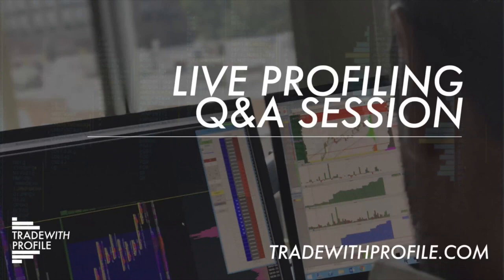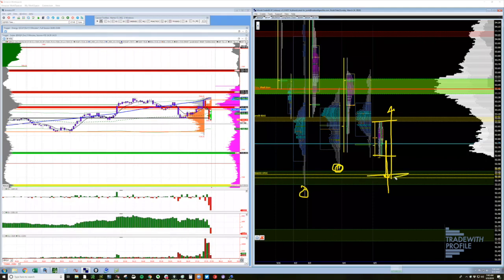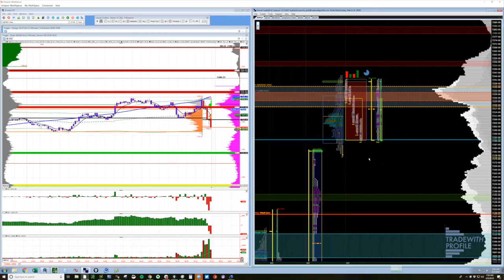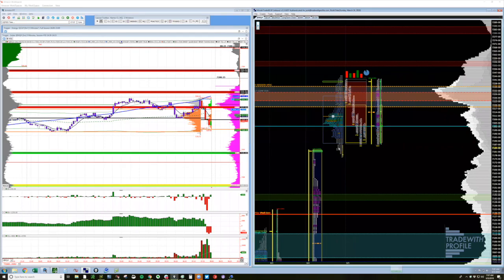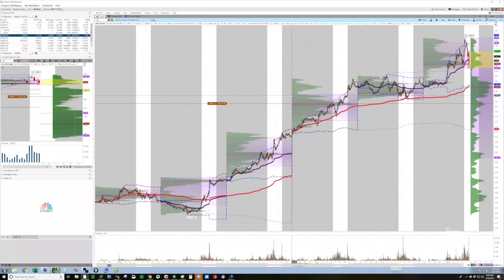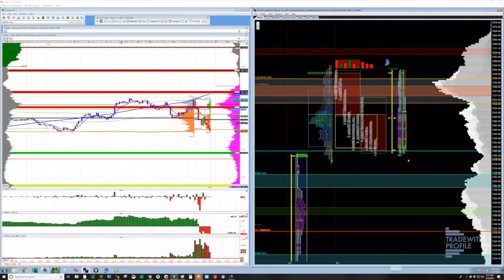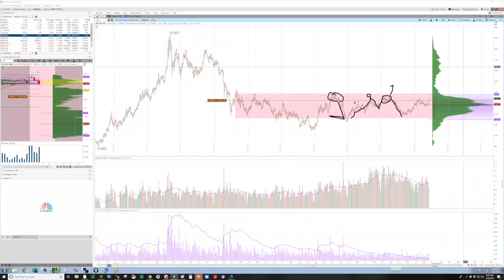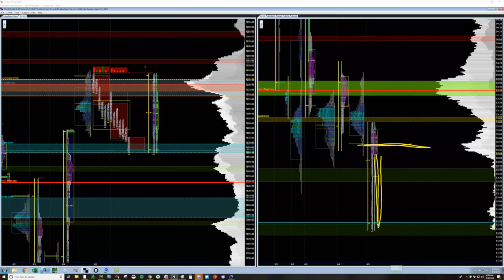Q&A: "2nd Move", Bias, & Finding Larger levels in the long term profile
Part of our weekly Q&A series.  We began with a discussion regarding the "2nd Move" trade set-up, how to discern bias and how to find larger levels in the auction.  Then we opened the floor to questions.